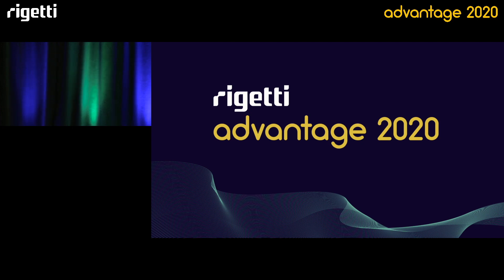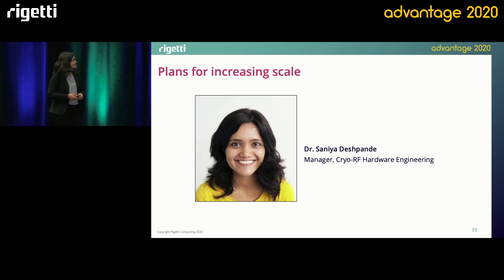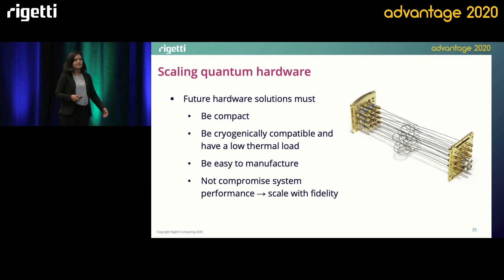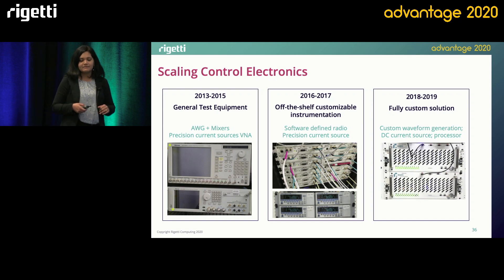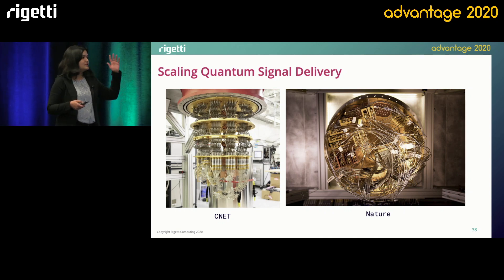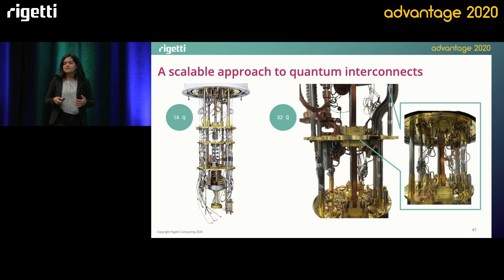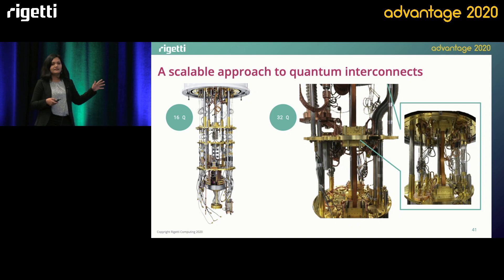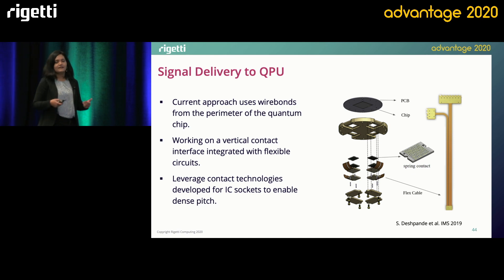1.4 Hardware Roadmap: Saniya Deshpande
Saniya Deshpande, Hardware Engineering Manager at Rigetti,  presents on scaling the number of qubits available to users at Rigetti Advantage 2020.